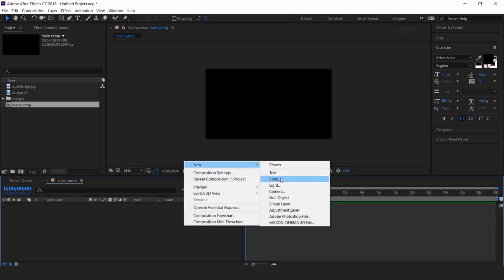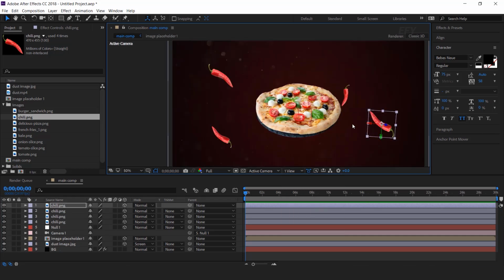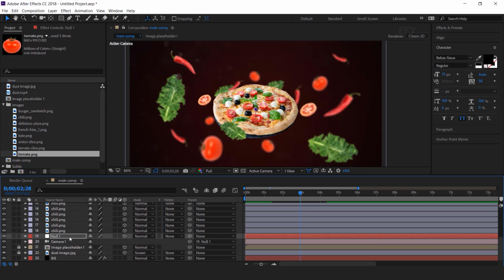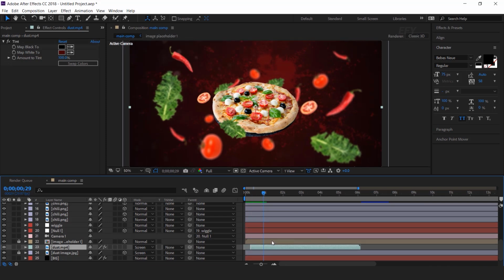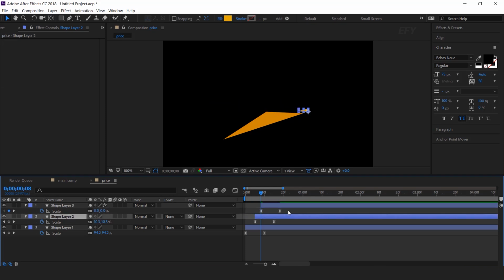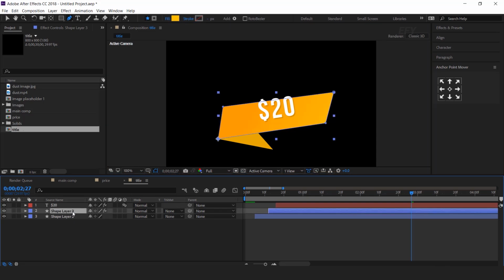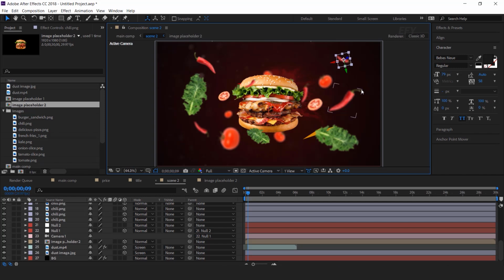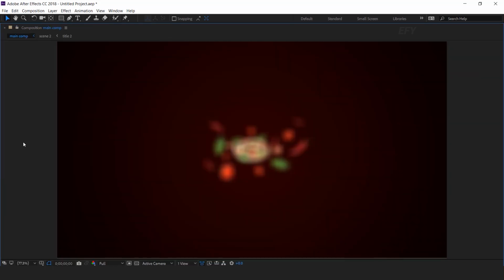Tasty food menu promo In After Effects | After Effects Tutorial | Effect For You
Tasty food menu promo In After Effects | After Effects Tutorial

Hey everyone welcomes to another after effects tutorial, today we are going to create the "Tasty Food Menu Promo" in After Effects, you can use this effect to make your food promo menu, restaurant menu promo, food menu opener, etc. I hope you like the video.

Over 10,0000 After Effects templates, Fonts, photos, stock footage, sound, 3d elements, You're After Effects projects are about to get a lot easier and a lot more awesome.